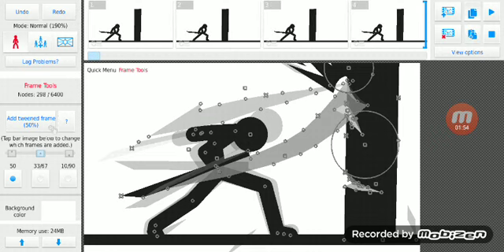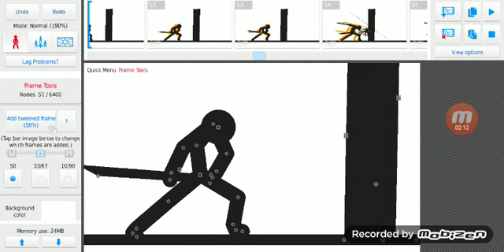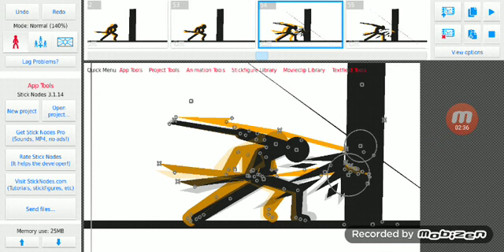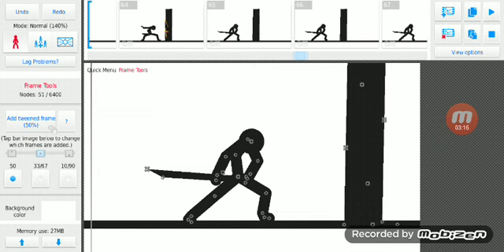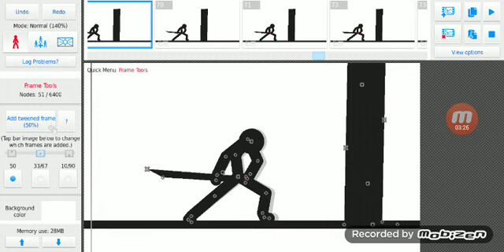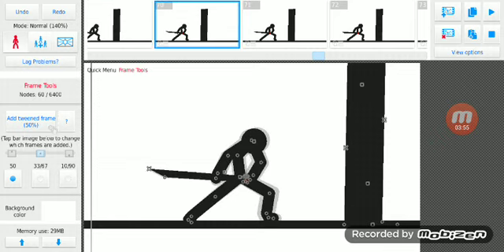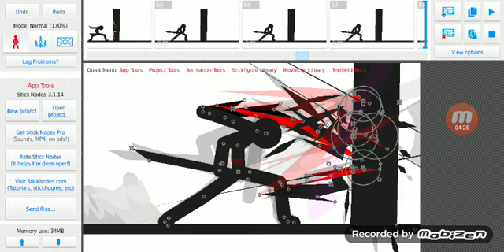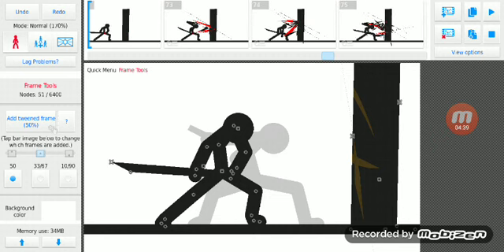speed (sword )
speed tutorial for the sword specifically.